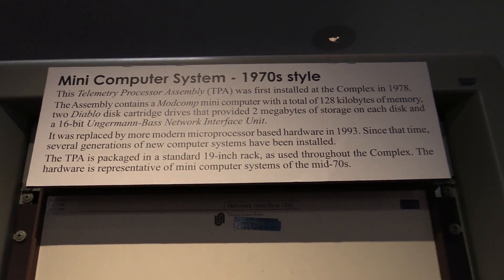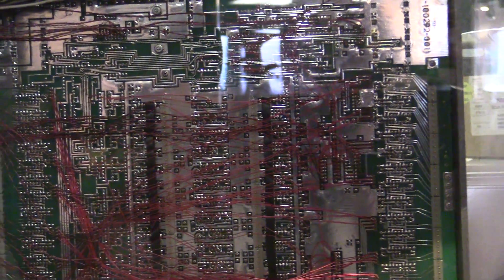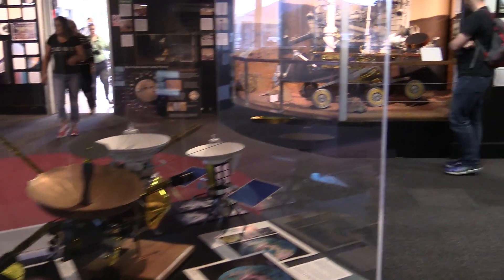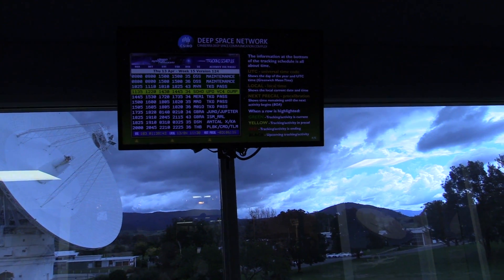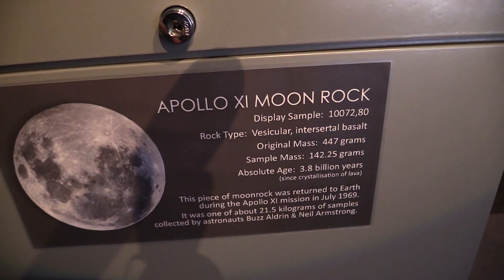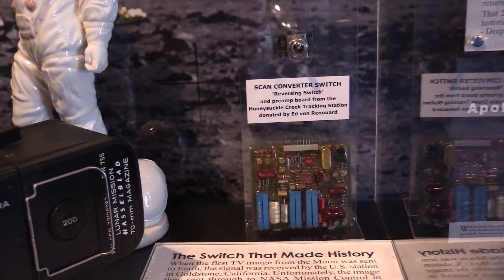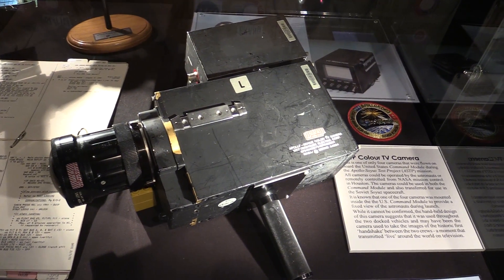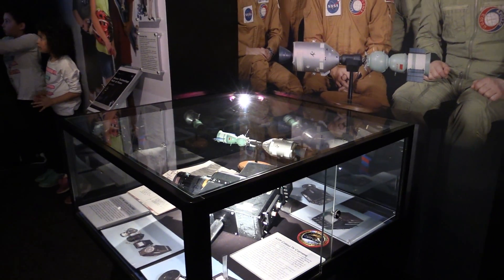Canberra Deep Space Communications Complex Visitor Centre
Quick impromptu tour of the Canberra Deep Space Communications Complex Visitor Centre